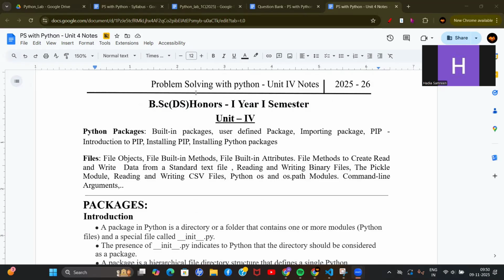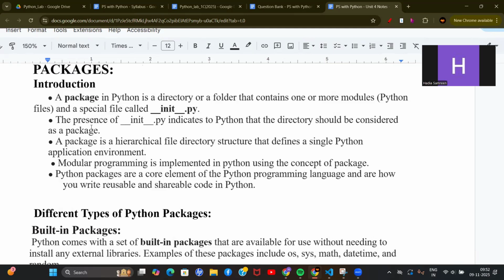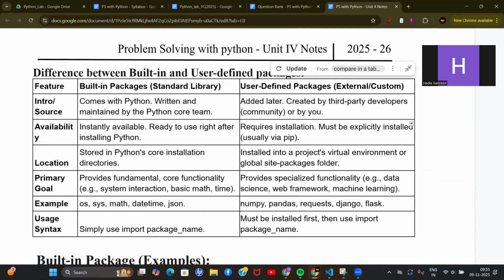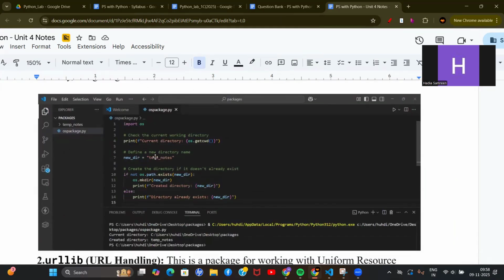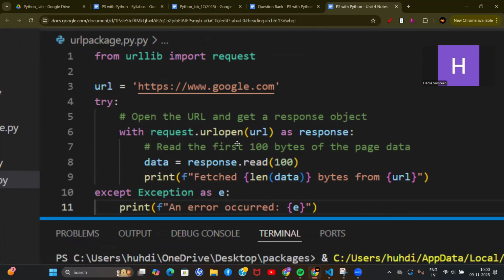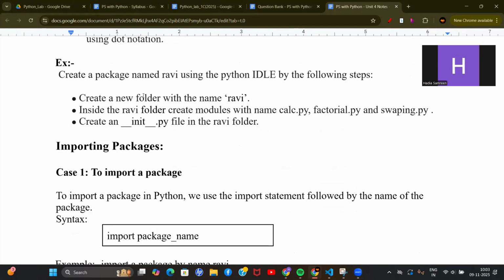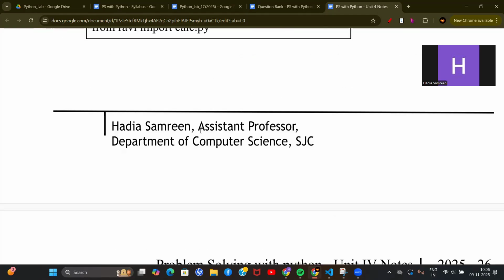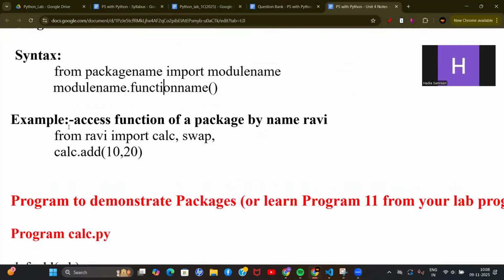Packages | Types of packages | Create and Access packages | Unit - 4 Part -1 Revision